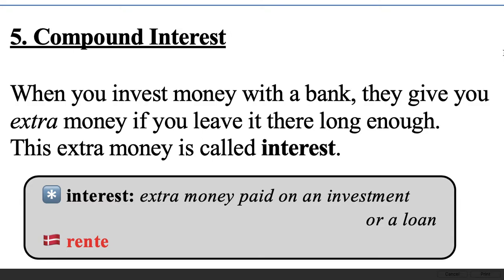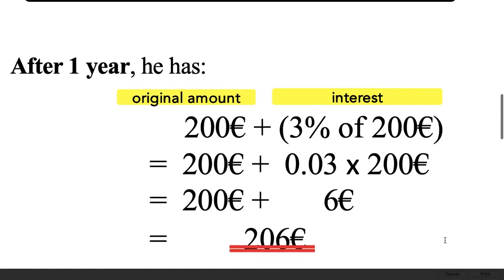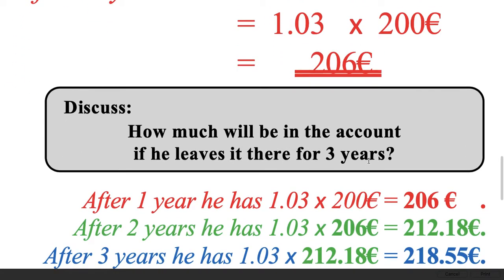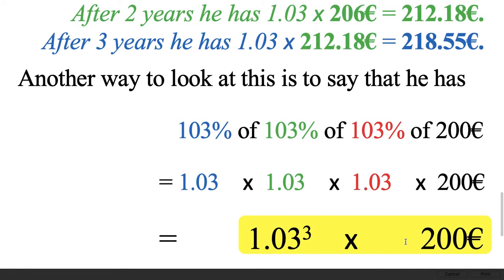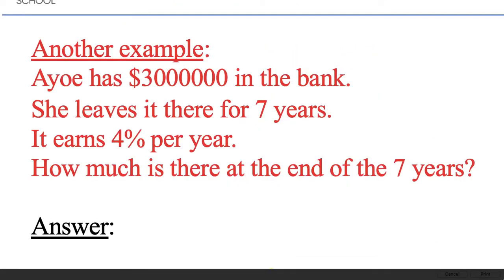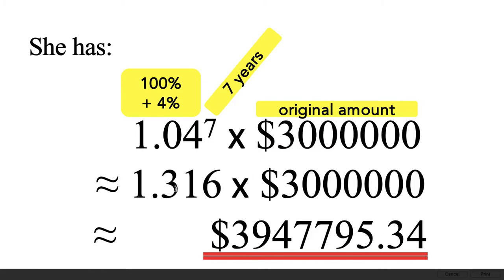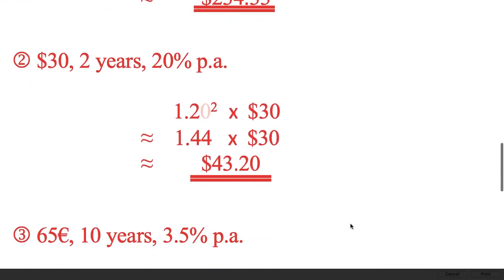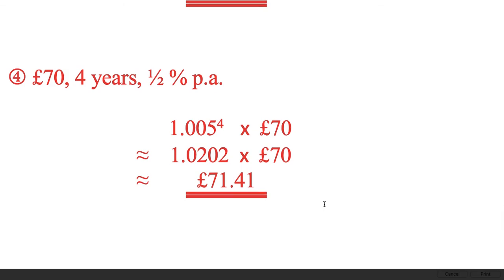MYP1 Compound Interest